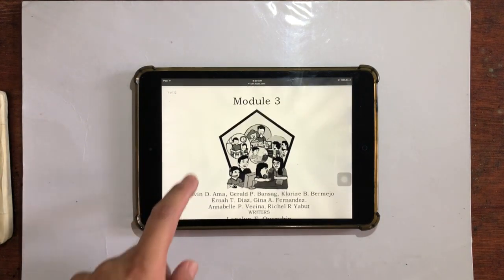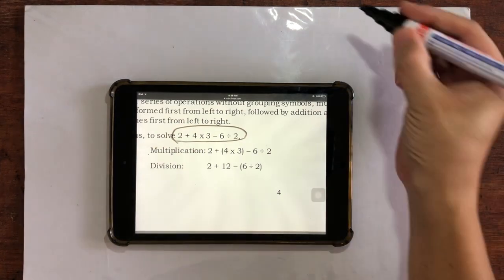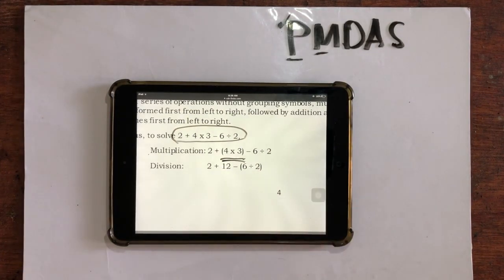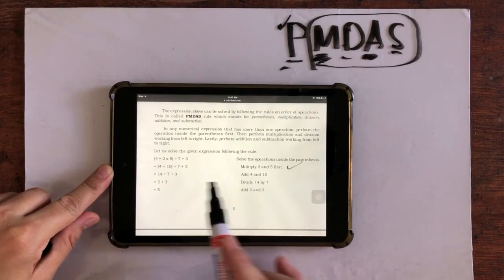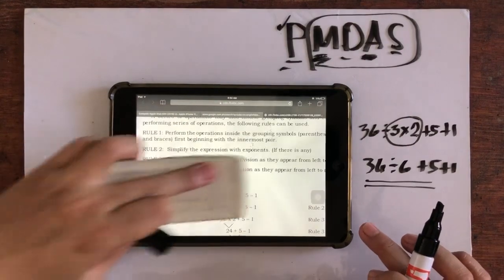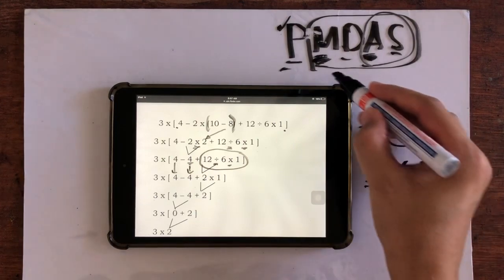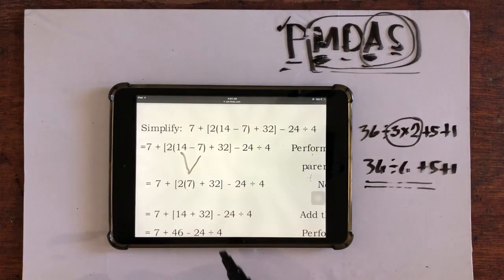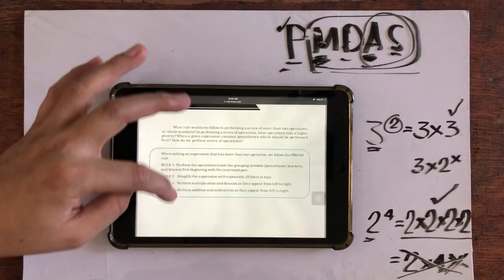Q1W3:Performing a Series of More than Two Operations on Whole Numbers Applying PMDAS or GMDAS